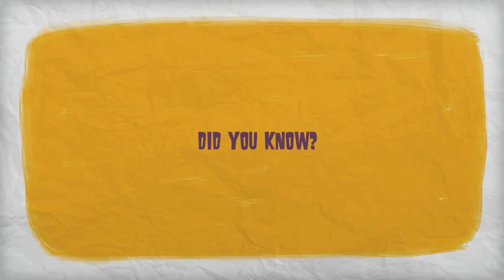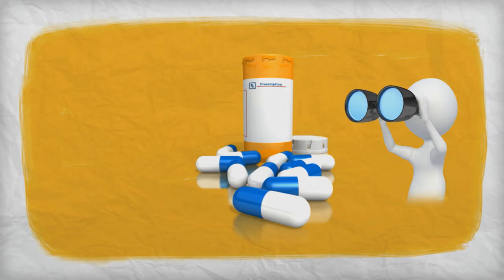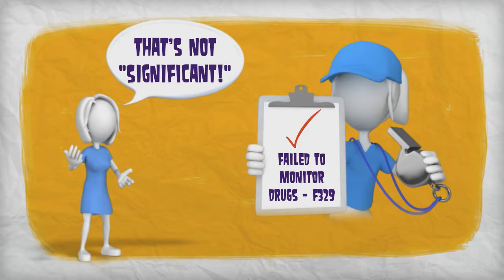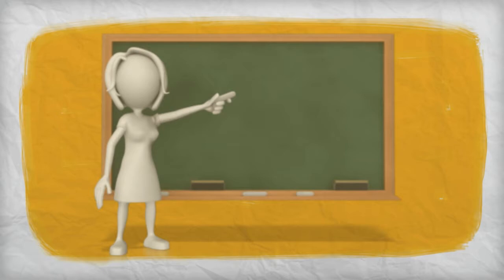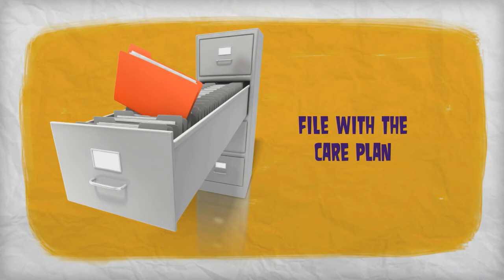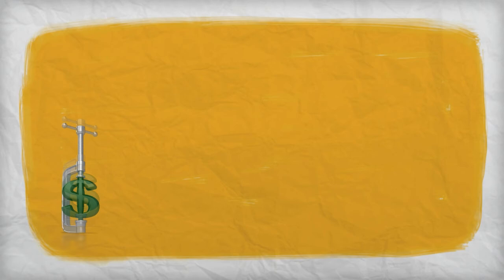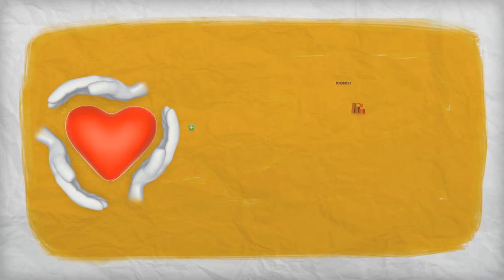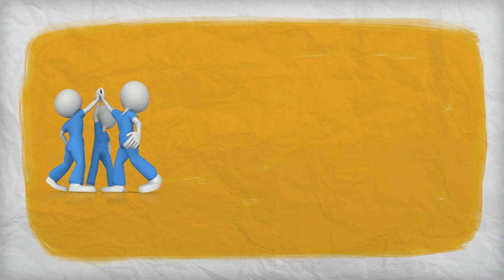LICA MedMan Introduction